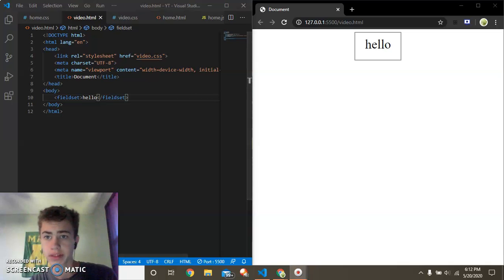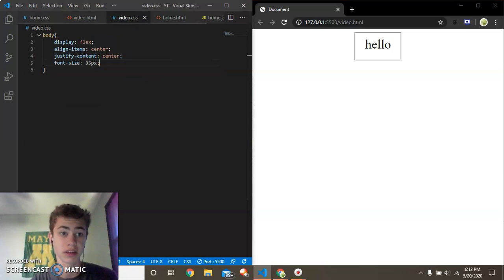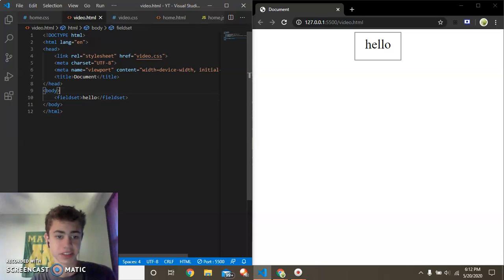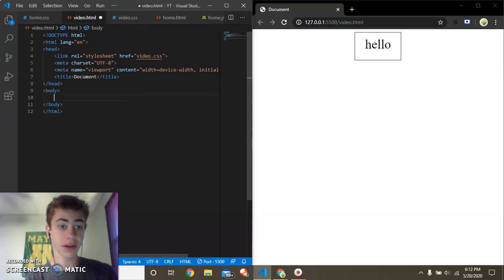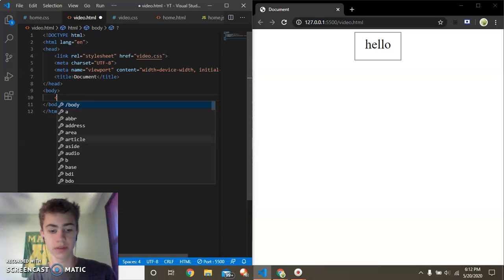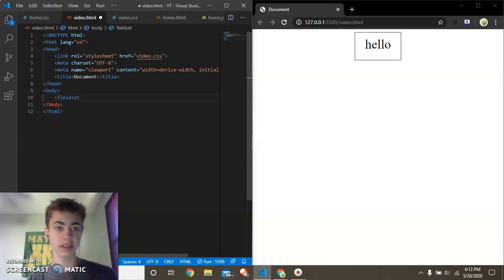how to get a box around my words without using css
This video shows how to use the feildset syntax